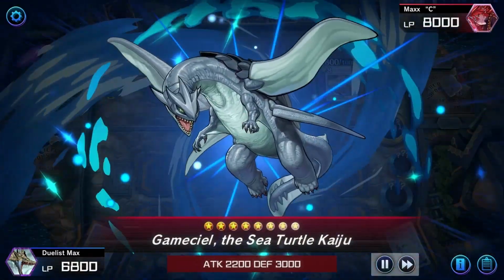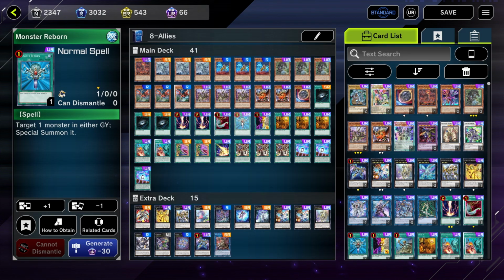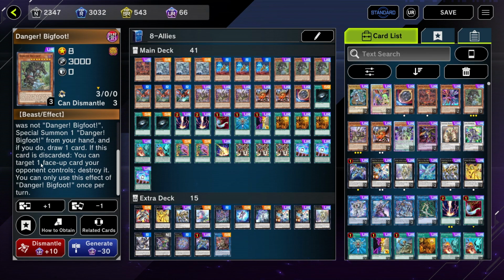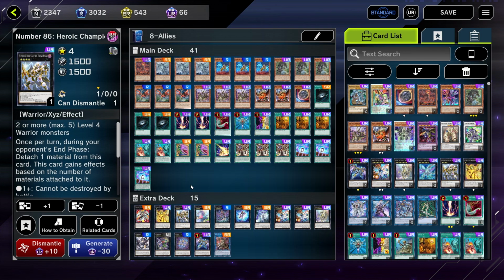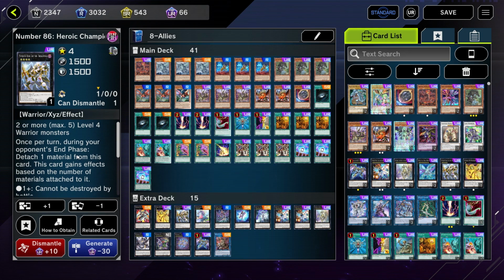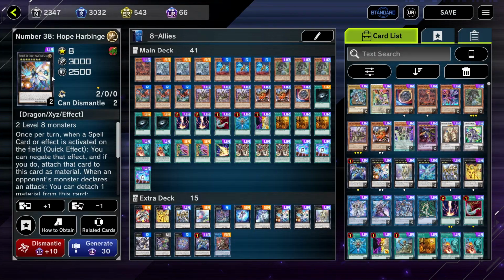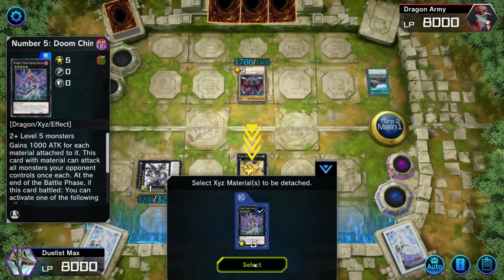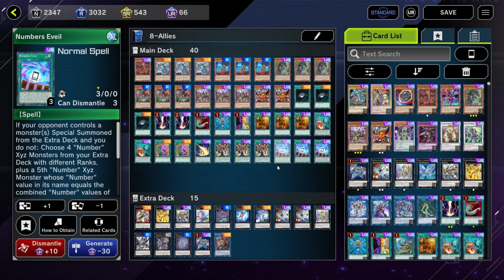8-Axis/Blind Second | Deck & "Combo" Guide | Yu-Gi-Oh! Master Duel Decklist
Today we're looking at the premiere going second deck in Master Duel, 8-Axis. These big boys combine to make a potent control strategy with suprisingly strong OTK potential.

The Numbers Eveil combinations are:
F0 + 41 + 38 + 7 = 86 Rhongomyniad
F0 + 41 + 38 + 5 = 84 Pain Gainer, 6 mat Zeus.

We only give up 4-5 extra deck slots to run this combo since we already run 38 for Draglubion and 84 & 77 for Zeus plays with Lancer or Dingirsu making 8-Axis one of the best decks to run the Eveil combo.

We run 2x of the 38 because we sometimes summon it with Draglubion before we have a chance to use Eveil and we can natively summon as well. Note that the Spell negate is not HOPT.

Number 5 also works as attach material for Draglubion meaning we can summon twice with material using Draglubion *OR* go into 6 mat Zeus via Eveil by only sacrificing 1 extra deck slot.

0:00 Intro
0:19 Deck Explanation
2:06 Decklist
7:25 "Combo"
9:09 Outro
10:16 Gameplay